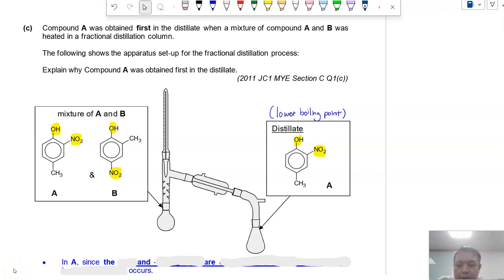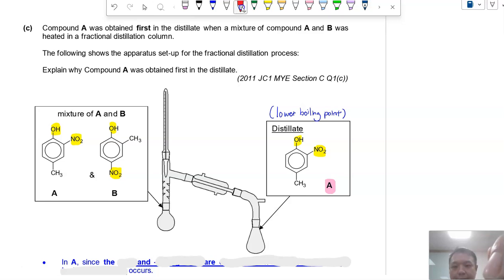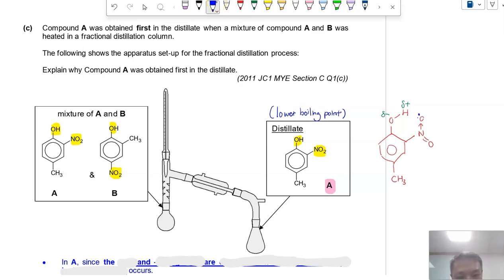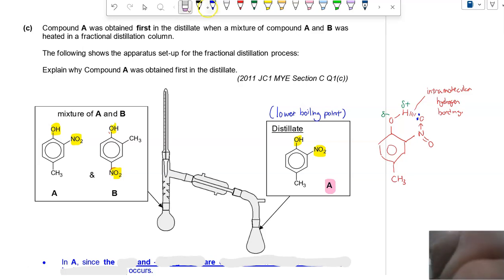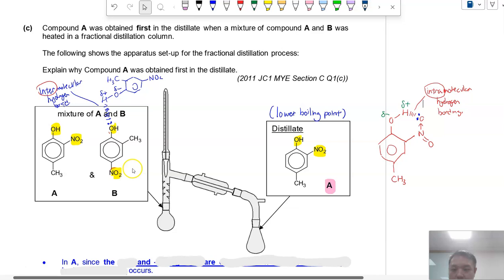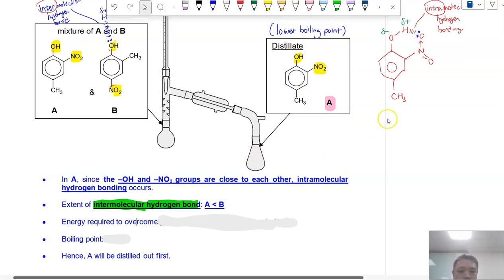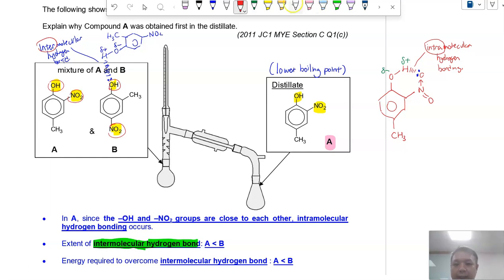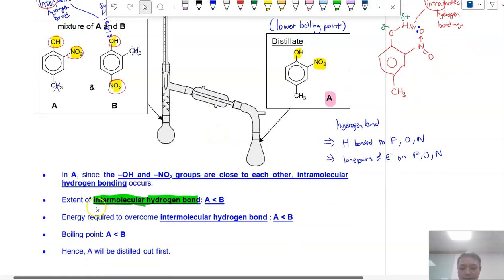2025 JC1 H2 Chemistry - Chemical Bonding Tutorial - Qn 8(c)